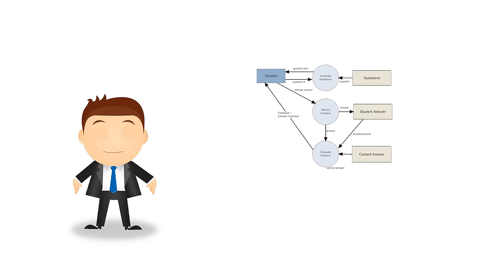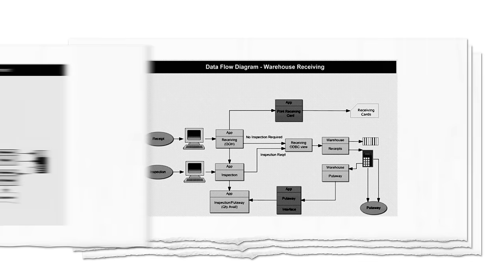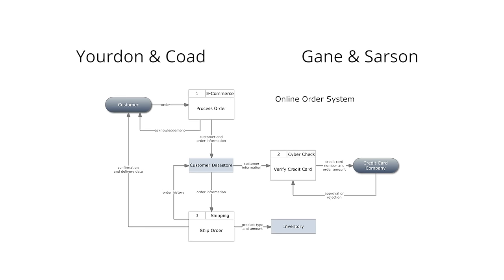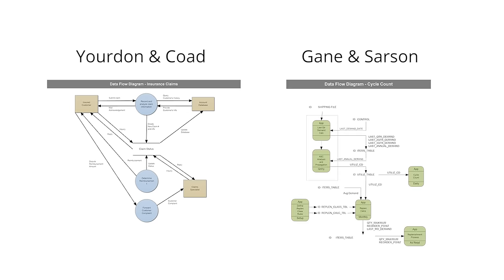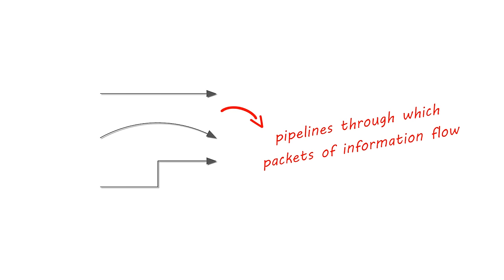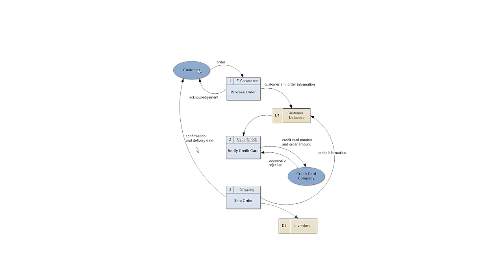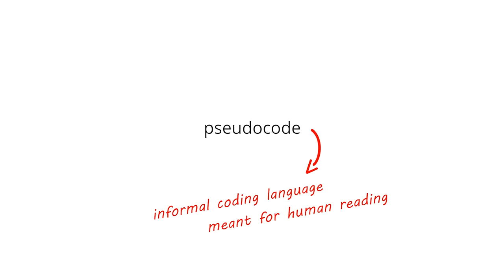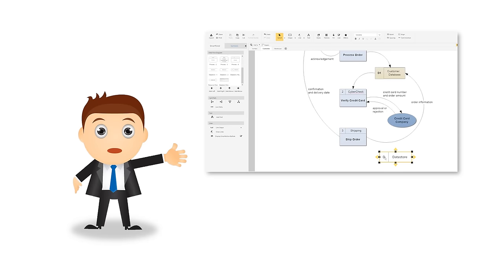Data Flow Diagrams - What is DFD? Data Flow Diagram Symbols and More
A data flow diagram, also known as DFD, helps you visualize how data is processed by or "flows through" a system in terms of inputs and outputs. This is especially useful in software development. Watch this video to learn more about data flow diagrams, its symbols and notations, and more.